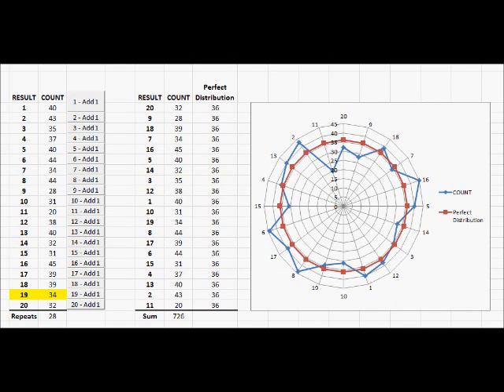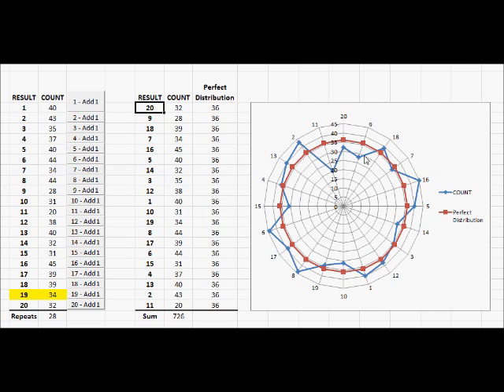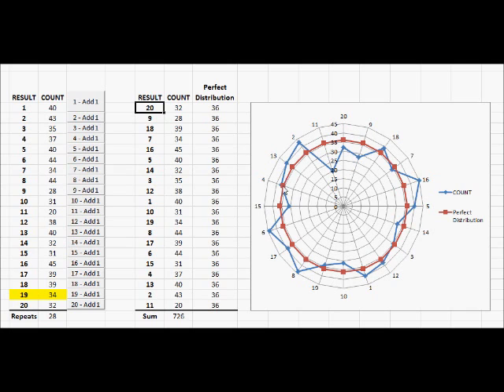Ring Spinning Video #1 - Fast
This goes through over a half hour of spinning one of our new blue r20's. At the 2:00 minute mark, I bump up the video to x8 speed to save you a bit of your life. I sacrifice so you don't have to.  :)

On the right, I keep track of how many times each number comes up, and at the end of the video I give a summary of the data. Remember, if it looks on the line, you should always take the number above the line.

Skip to the 11:00 minute mark to go straight to the summary.